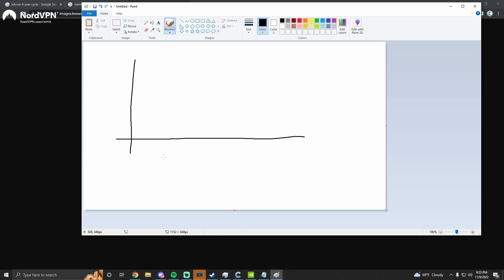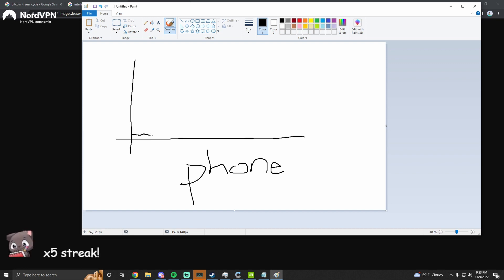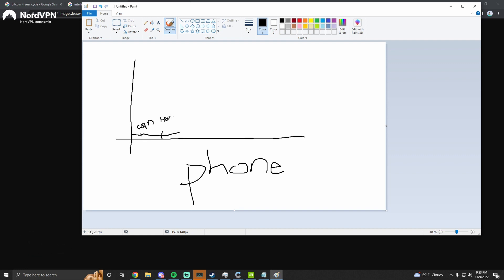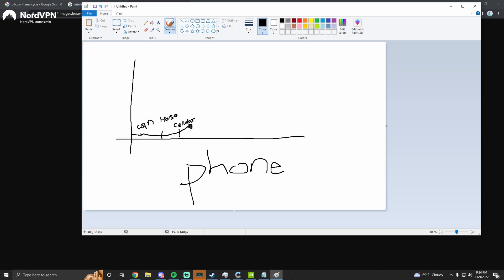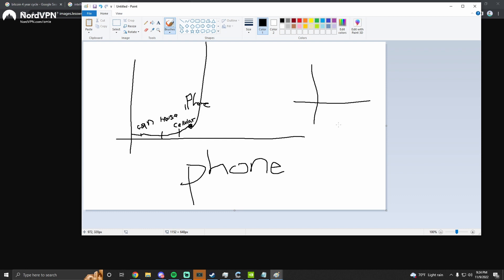Omie REVEALS Thoughts On Progression of Technology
Omie Clips | Stream Highlights | Random Moments